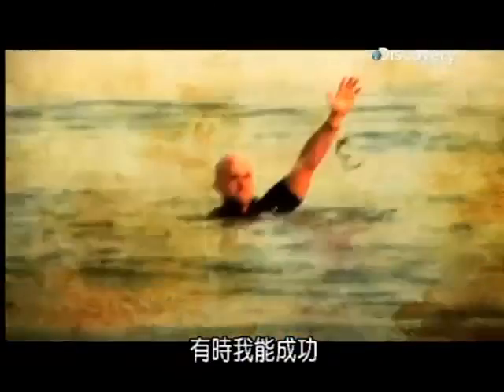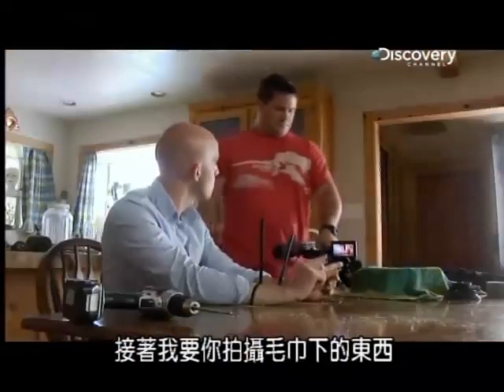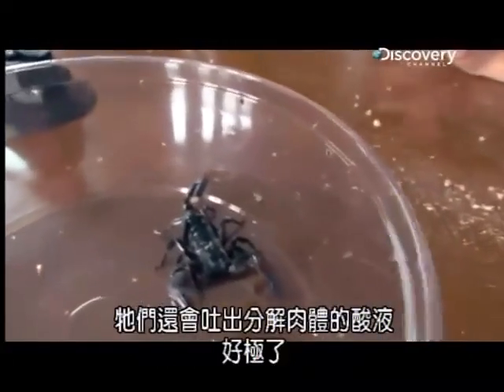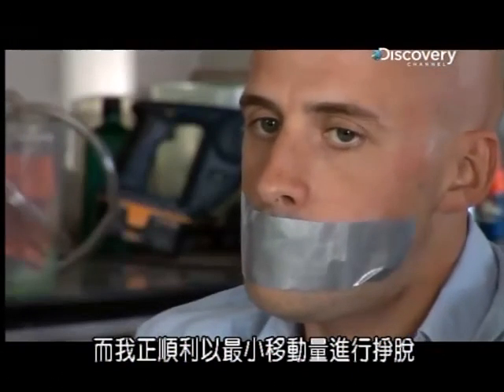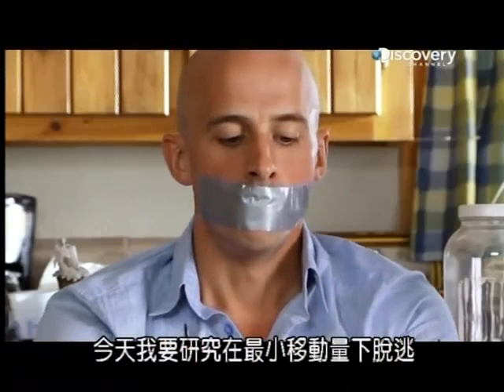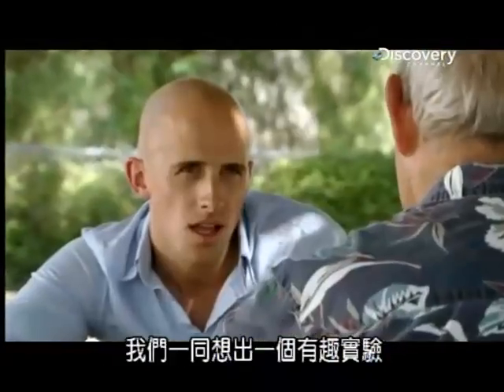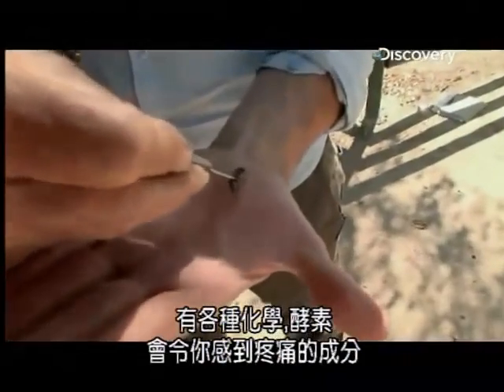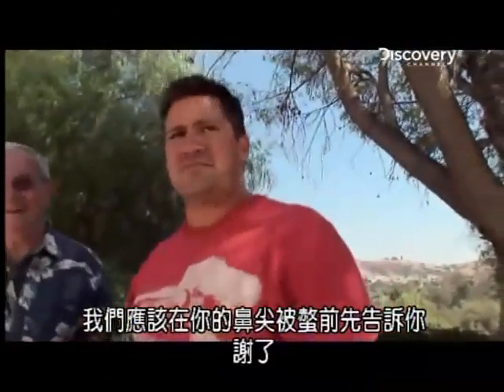Discovery 01不可能的逃脱：蜂蜇虫咬